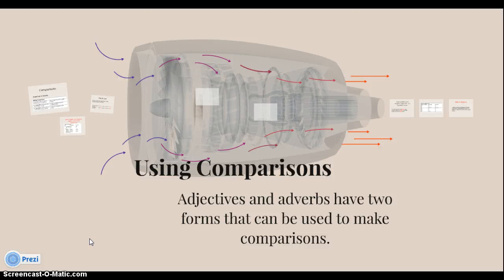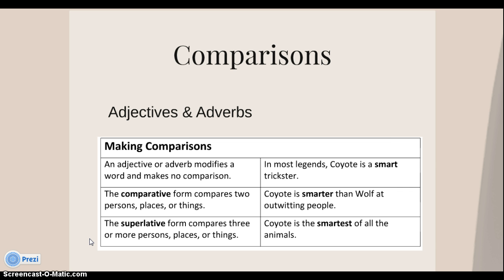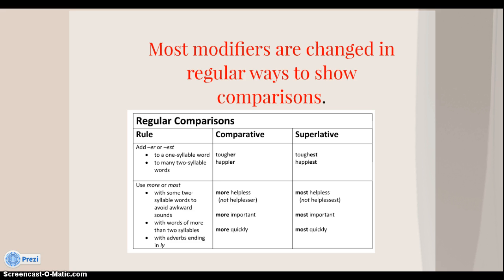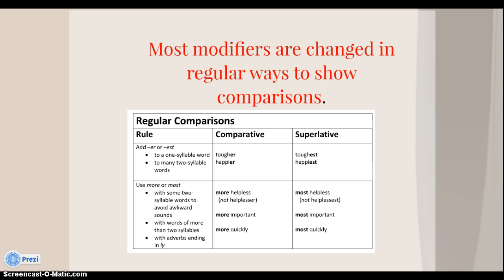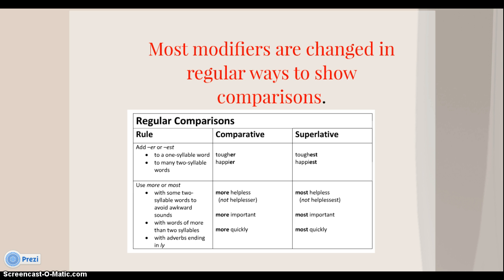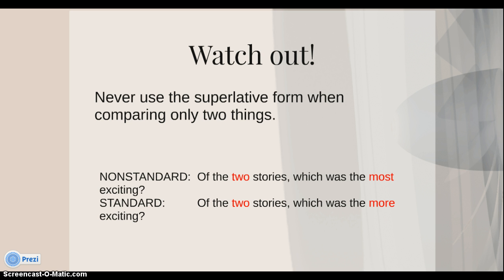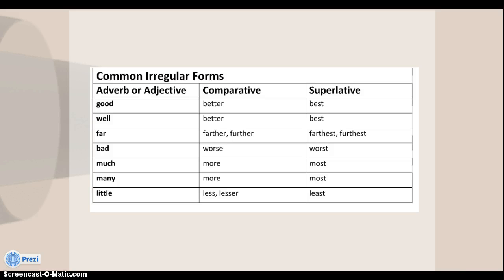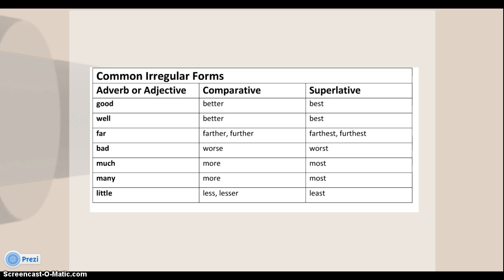Using Comparisons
This video explains the comparative and superlative forms.